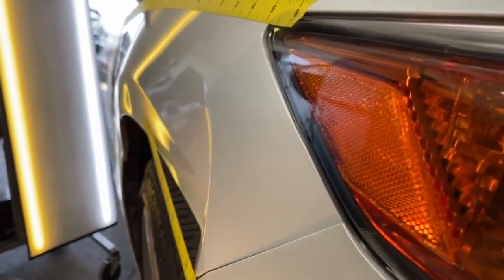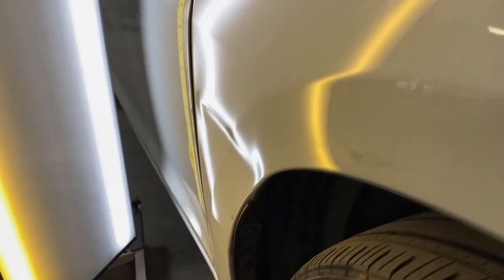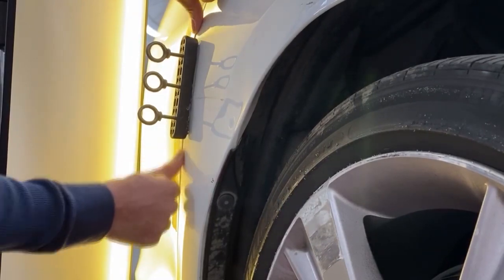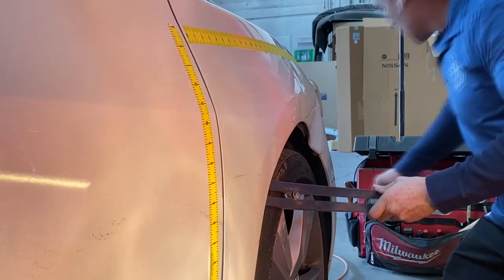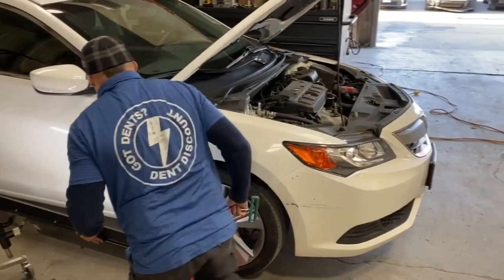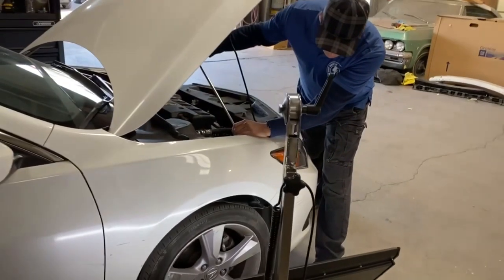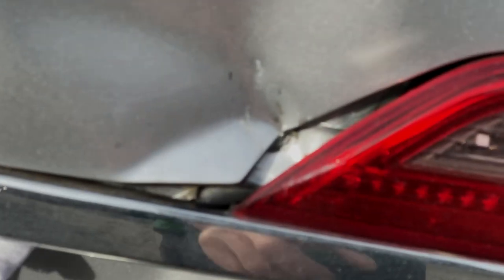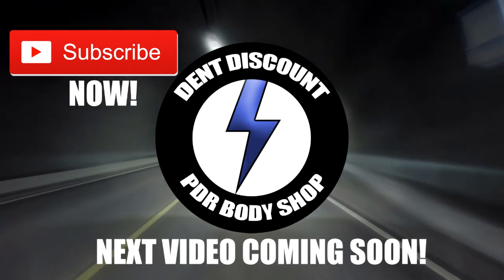Do you like Big Dents? | PDR Dent Removal!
Paintless dent removal on a 30-inch fender smash.  Do you like big extreme dents? What is your average dent size PDR? See how big dents are removed.
7:55 Sneak Peek of next week's Extreme PDR video.
4:01 PDR tool for big dent.
5:45 Special Announcement, My big dent size is average. What is your dent size average?
8:31 Final product Big Dent Repair.

4oz Ballpeen Hammer

Gorilla Tape

Soft Hammer